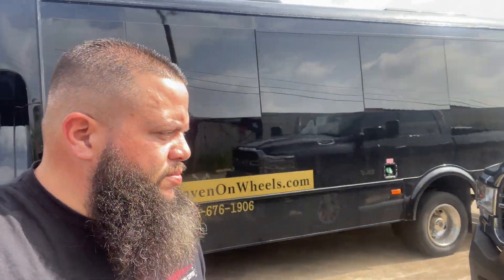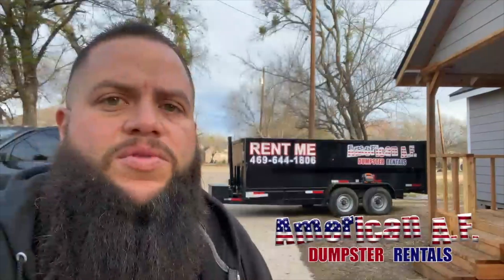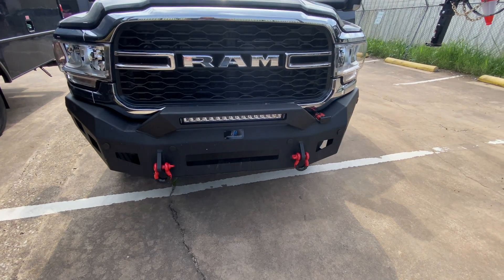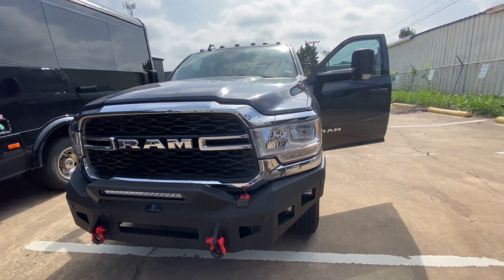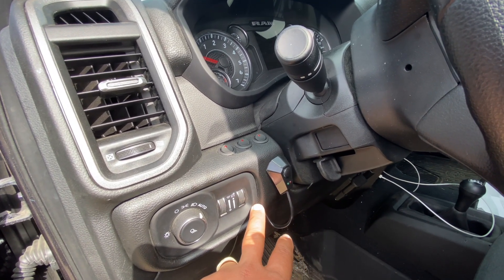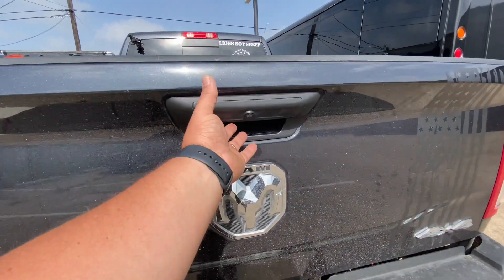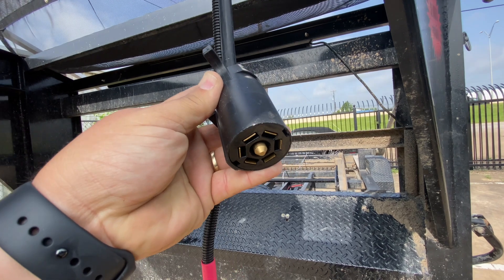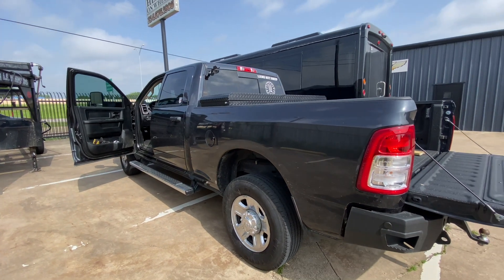My Truck & Dumpster Trailer Setup for my Dumpster Business : American AF Dumpsters Truck Walk Around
Things I use in my dump rental business:
Docket Software

Tracki GPS Tracker

Let's be honest, you want info from me, and my time is valuable too!  Ask me anything and I will do my best to answer you and send you a custom video response.
Items I use EVERY DAY in the Dumpster Trailer Business:
Fort Knox Trailer Lock (best on the market)

Work Boots
Work Gloves

20' Tow Chain (great for pallet pull-outs)
Ball Bunjee Cords (Perfect for tarps)
Great Phone Mount

Potek Portable Power Source & Air Compressor

Trailer Hitch Lock
Warning Decal

Mini 2 Ton Jack
Battery Leaf Blower

File Organizer

Impact Drill